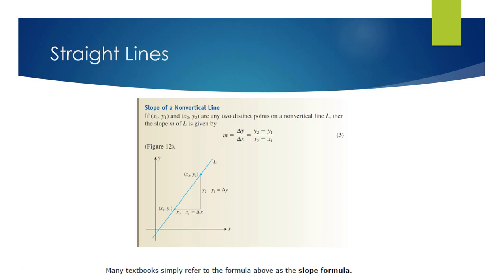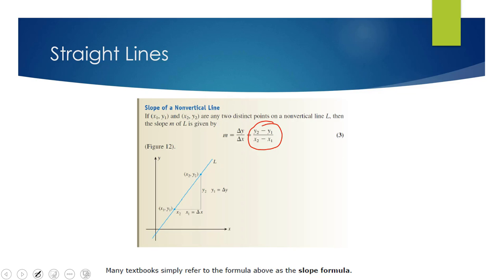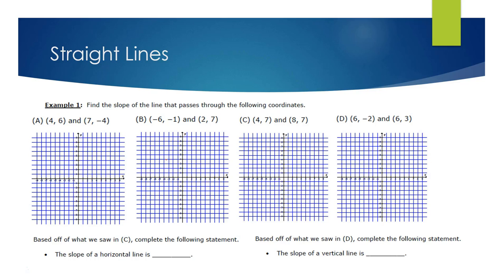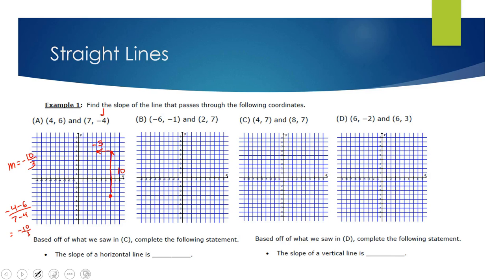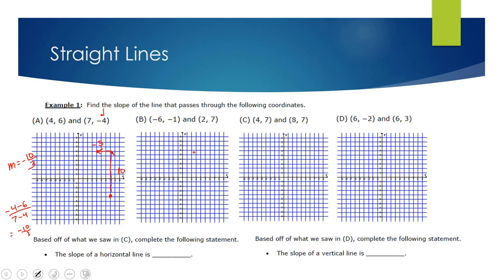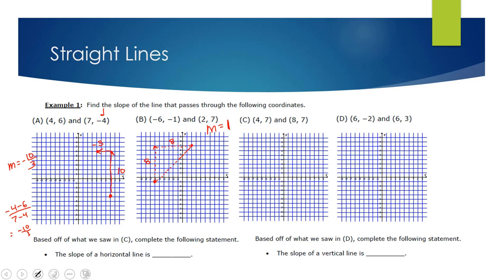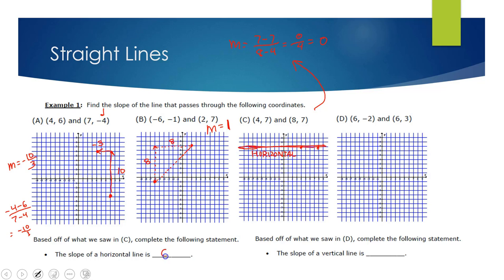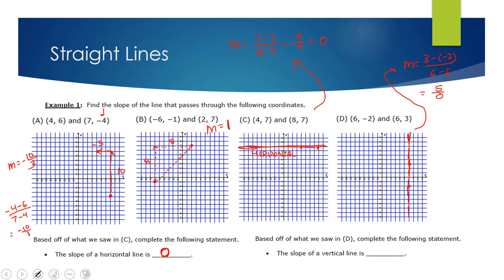MATH 0400 - 1.2 Example 1 Review Video